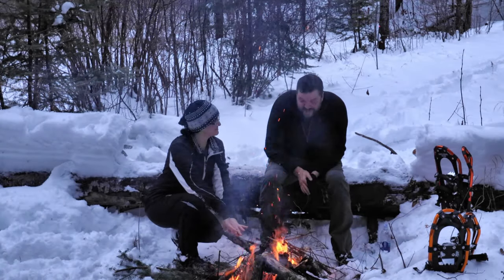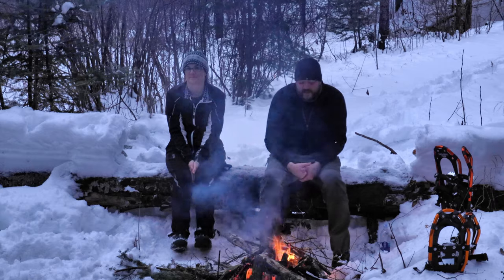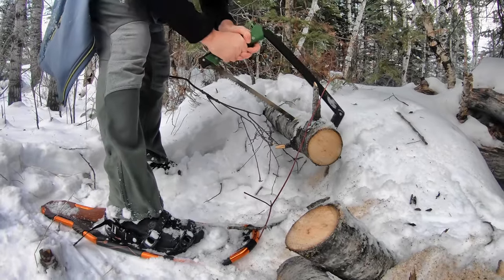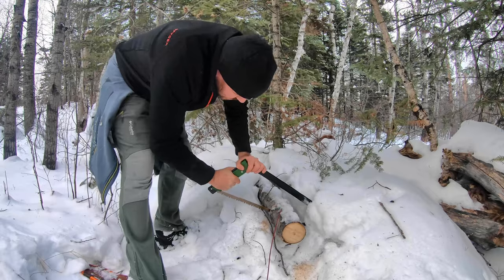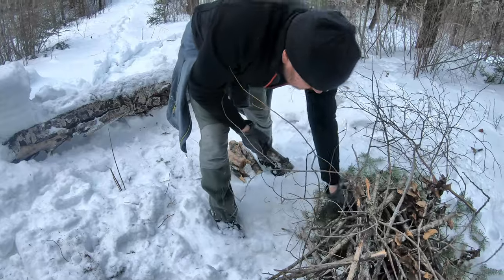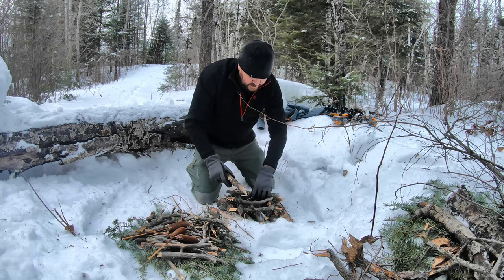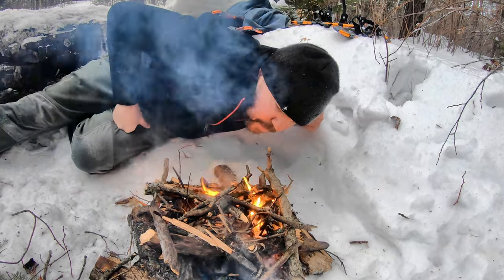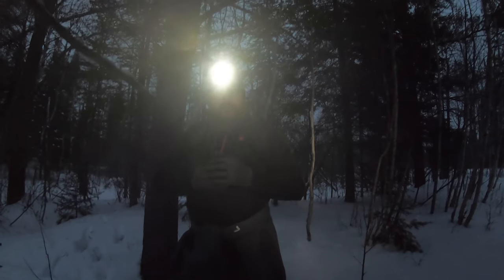How to Build A Winter Campfire with my new Agawa Canyon Boreal 21 Saw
Check out the new "Agawa Canyon Boreal 21 Saw" I recently purchased. After a long day of snowshoeing into the forest, it's nice to get a break and warm up. Watch as I build the perfect winter campfire using my brand new saw. You'll find it handy to know the basics for winter backpacking and camping by learning the how to of starting a nice cozy campfire!